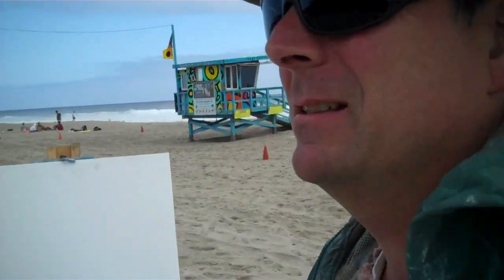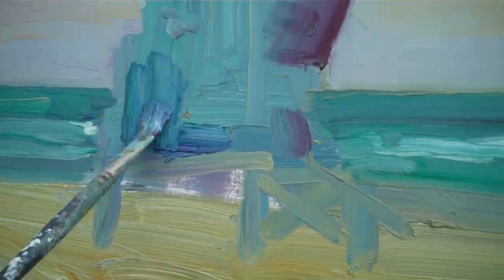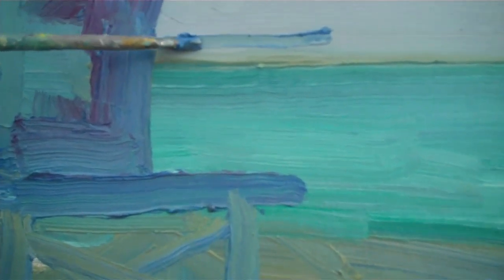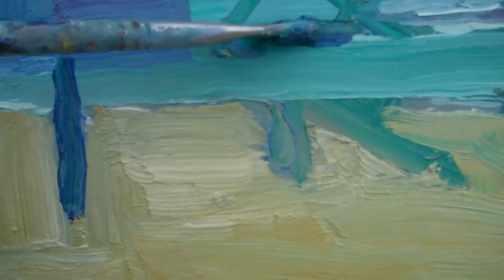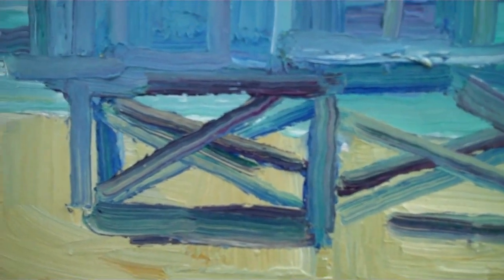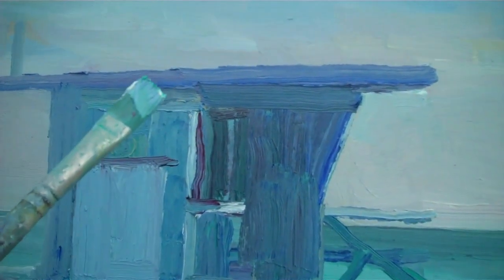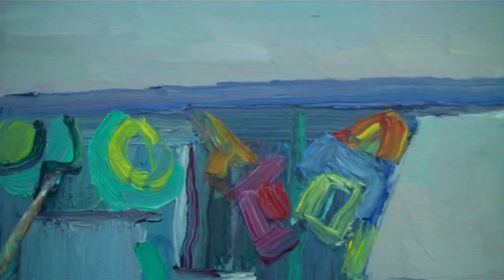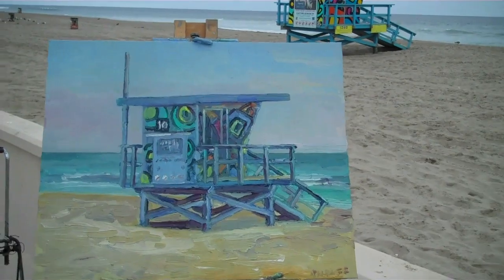Plein Air Painting of Lifeguard Tower Zuma Beach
John Kilduff paints in plein air one of the many lifeguard towers at Zuma Beach.